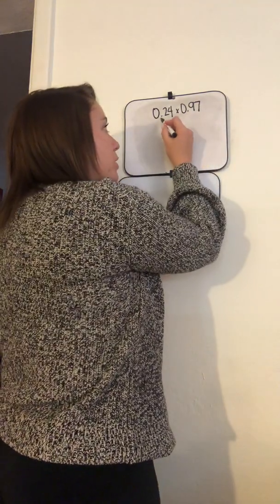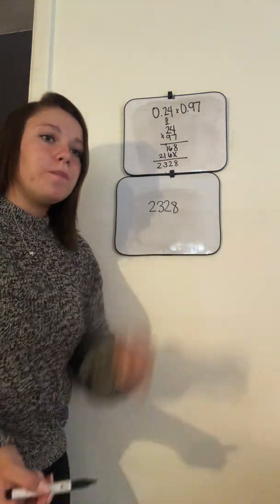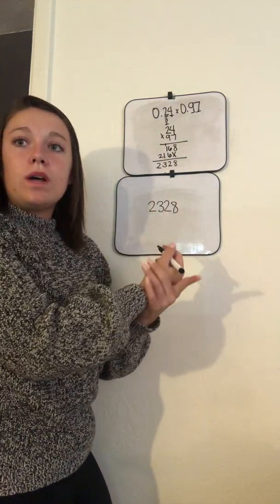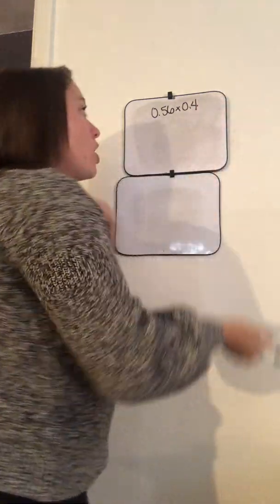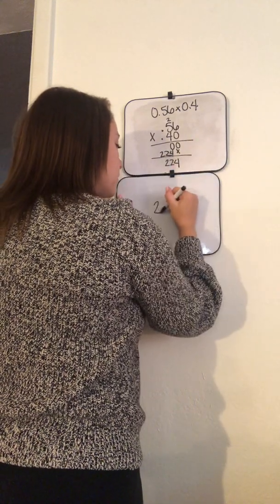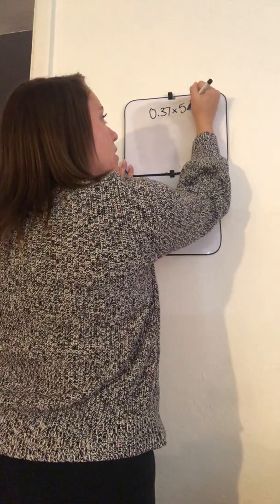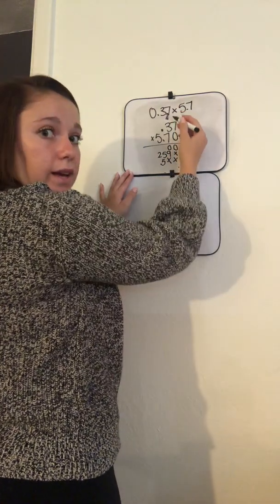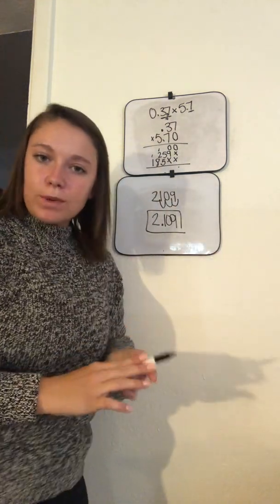Mini Teach - EDU 385